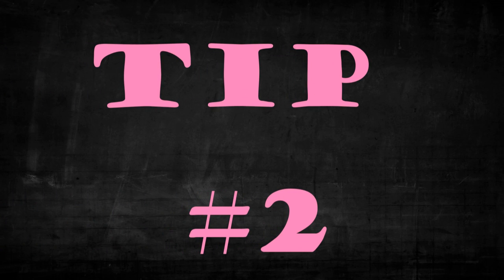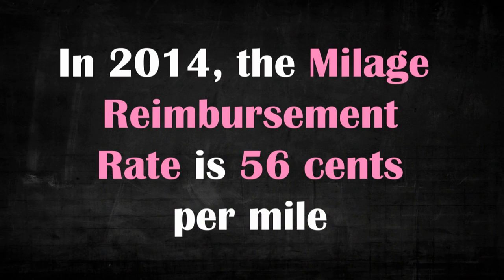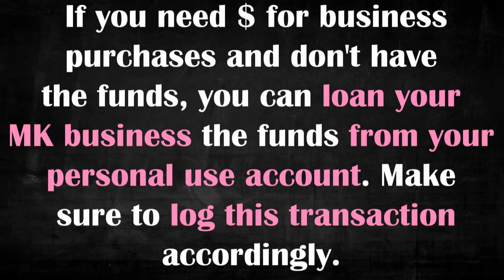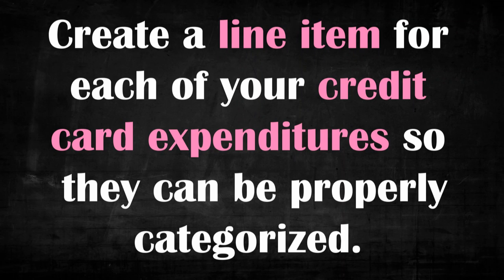5 Tips For Your Mary Kay Taxes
Tax season is here! For many of you, business taxes are a totally new experience. Its important that you file them correctly with the IRS. My best advice is that you find an accountant that specializes in direct sales/inventory. Even better, one that specializes in Mary Kay. There are many of them out there. Ask your Sales Director for a referral. In this video, I'll share 5 basic tips to help you with your Mary Kay taxes.

To get more information about the Mary Kay credit card, log into your In Touch account - Look under Business tools.

Share your ideas and comments - I respond to all comments! Can't wait to hear from you!